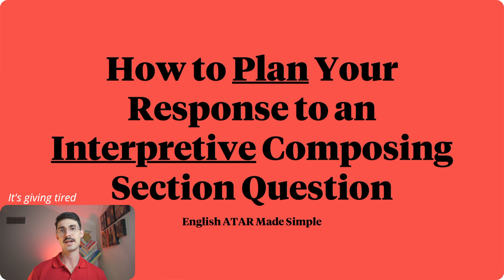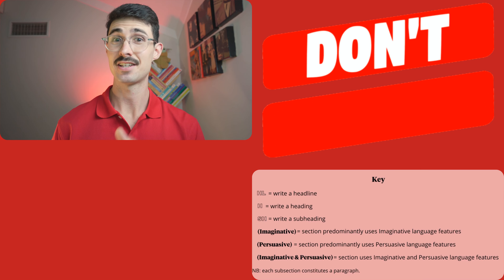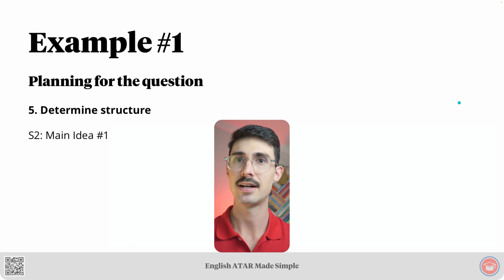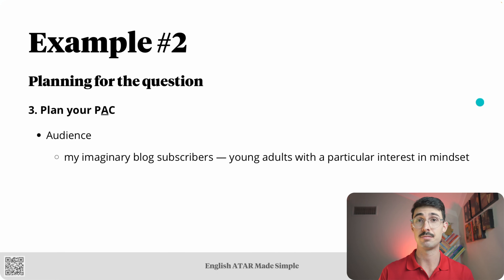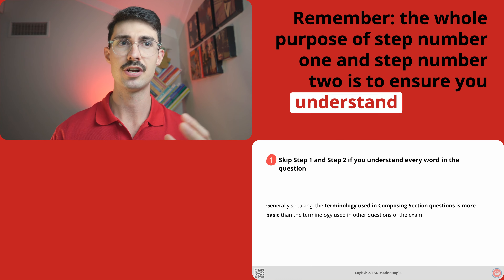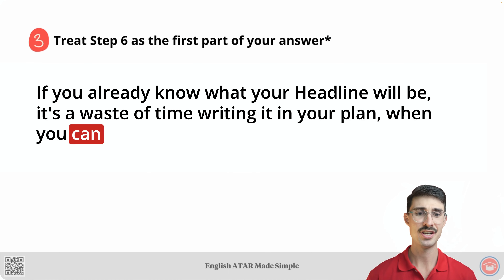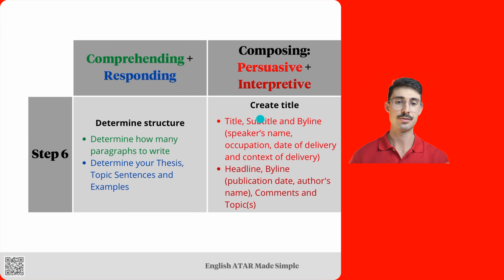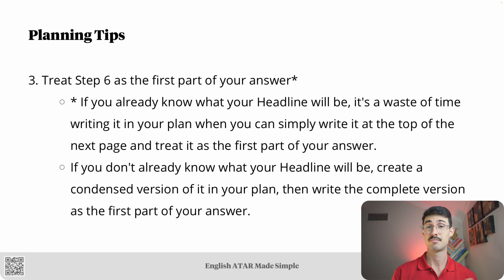WA English ATAR: How to Plan Your Response to an Interpretive Composing Section Question (M5.8)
Want to write blog posts that resonate with your audience?

This lesson unveils the secret to planning impactful interpretive texts.

You'll learn a step-by-step process to craft engaging blog posts and apply it to analyzing past WACE exam questions.

In this video, you'll discover:

The six key steps for planning an interpretive text
How to analyze WACE exam questions to identify key parts
Examples of planning an interpretive text response
How to choose a voice and structure for your blog post
Plus, gain valuable tips on comparing and contrasting different planning methods to solidify your understanding.

By the end of this lesson, you'll be equipped to write well-structured and thought-provoking blog posts that leave a lasting impression.

📋 PDF Cheat Sheets 📋

Download the PDF cheat sheets for every lesson of English ATAR Made Simple for FREE:

* I had to enter a price, so it's $0...

🌟 Support English ATAR Made Simple (EAMS) 🌟

Enjoying this Lesson?

Support my efforts in creating all 65 Lessons of English ATAR Made Simple (EAMS)!

I poured over 3,000 hours into crafting this comprehensive course, previously valued at $1,495.

Now, it's yours for FREE!

Thanks for your generosity and for supporting the channel! 📚☕️

Read Lessons | from Lennox Saint — get the written version of each video delivered straight to your inbox

Listen to Lessons | with Lennox Saint — get the audio version of each video through your favourite podcast app

Not keen on uni?

Wanna make money online instead?